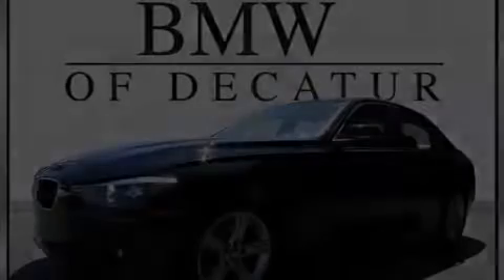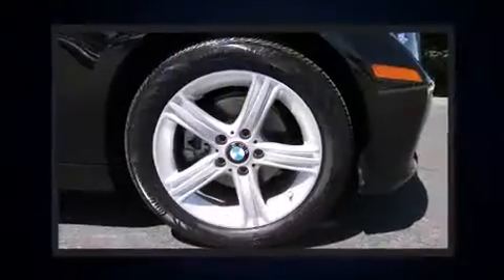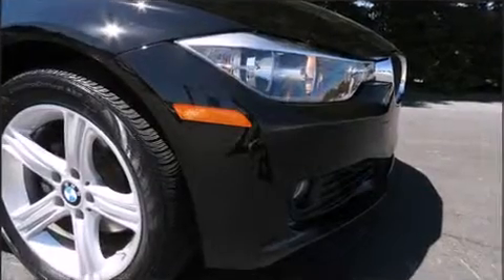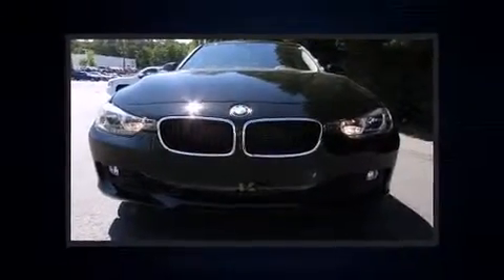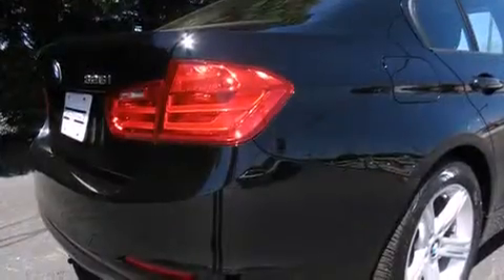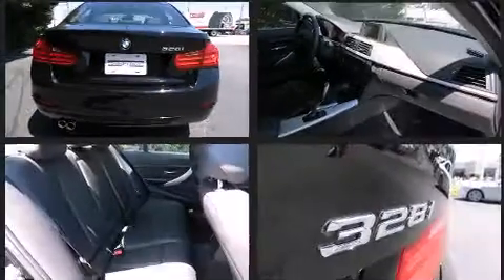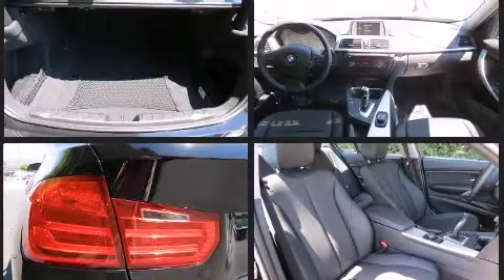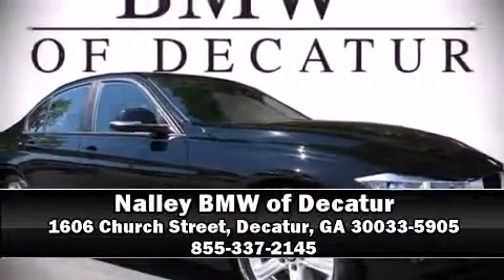2013 BMW 328i Sedan SA S 3 in Decatur, GA 30033-5905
Climb inside the 2013 BMW 328i. It features an automatic transmission, rear-wheel drive, and a 2 liter 4 cylinder engine. The engine breathes better thanks to a turbocharger, improving both performance and economy. Comfort and convenience were prioritized within, evidenced by amenities such as: front and rear reading lights, adjustable headrests in all seating positions, power front seats, a built-in garage door transmitter, automatic dimming door mirrors, power moon roof, and remote keyless entry. BMW also prioritized safety and security with features such as: dual front impact airbags, head curtain airbags, traction control, anti-whiplash front head restraints, ignition disabling, and 4 wheel disc brakes with ABS. Brake assist technology provides extra pressure when applying the brakes. This vehicle has achieved Certified Pre-Owned status, by passing BMW's rigorous certification process. Our aim is to provide our customers with the best prices and service at all times. Stop by our dealership or give us a call for more information.